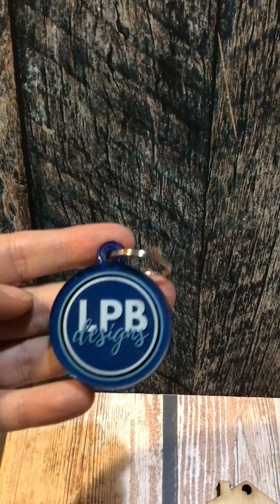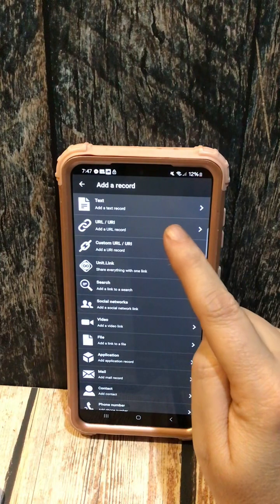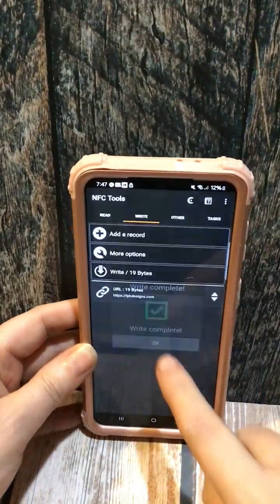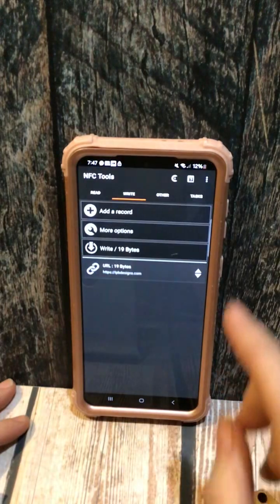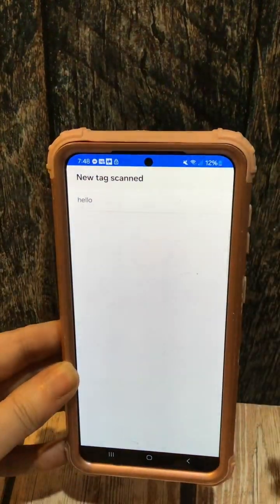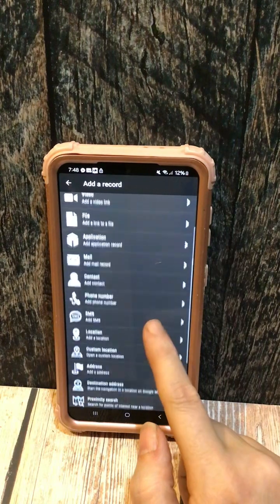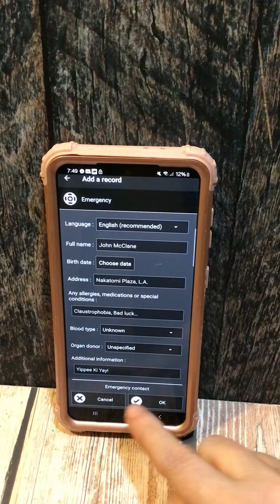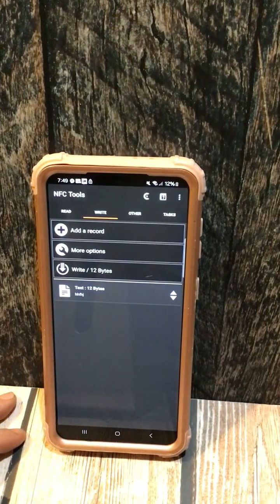How to load your NFC tap tag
How to go in an change or add the links to your NFC tag.